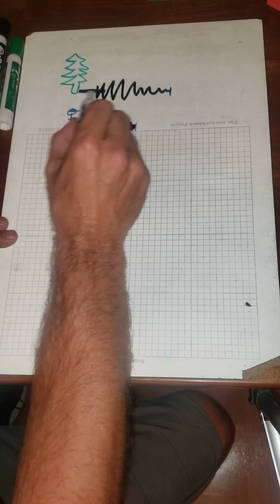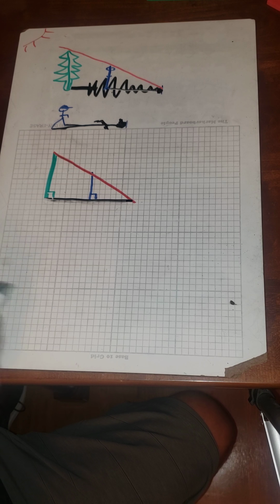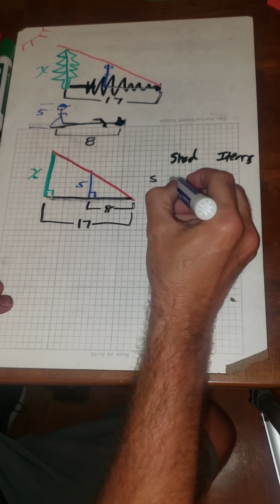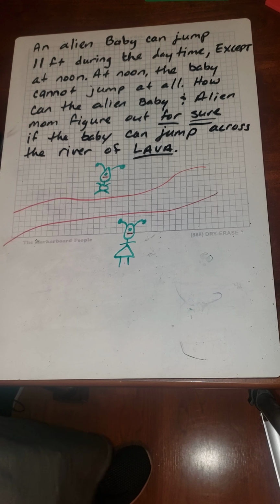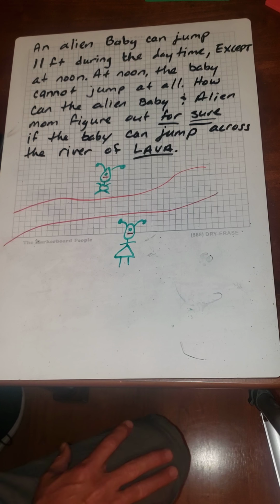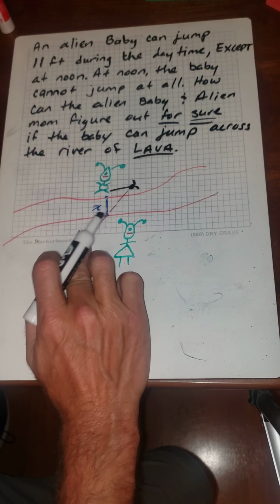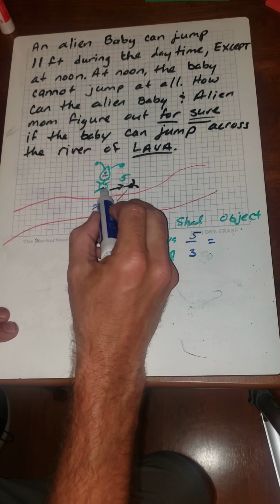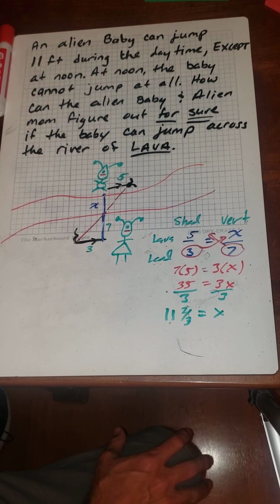281: Sim fig Real World 1